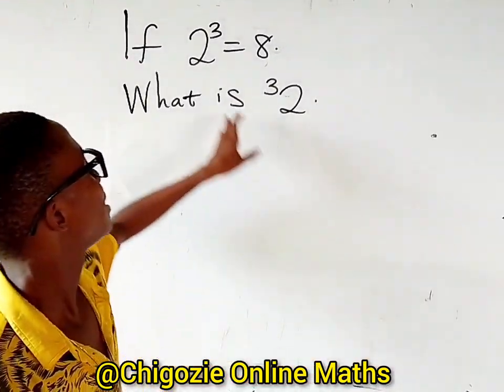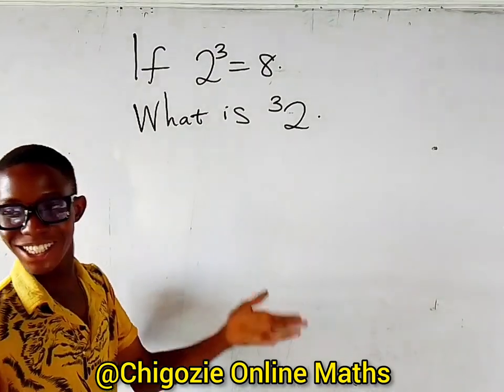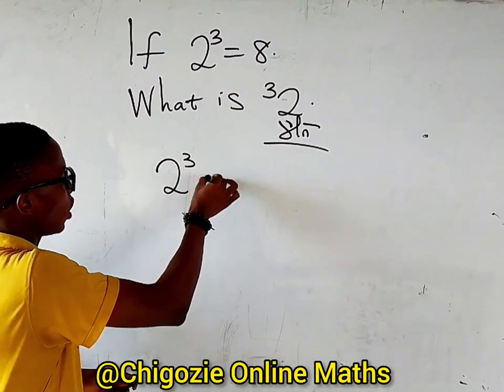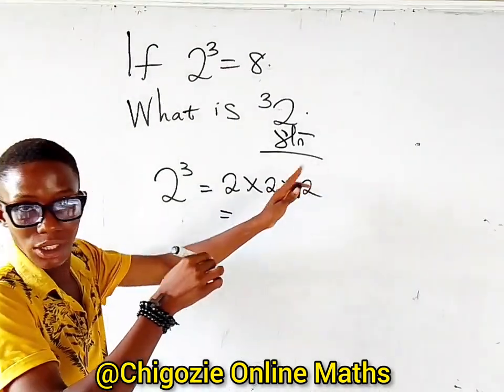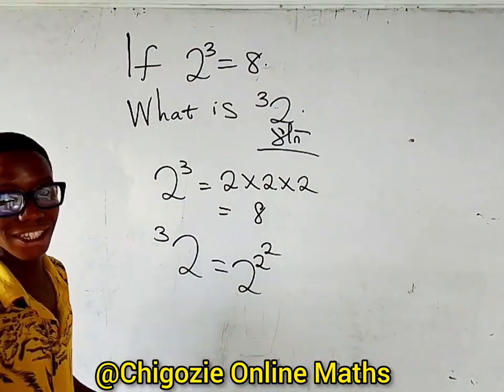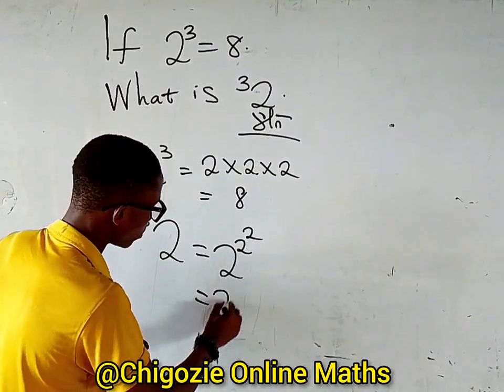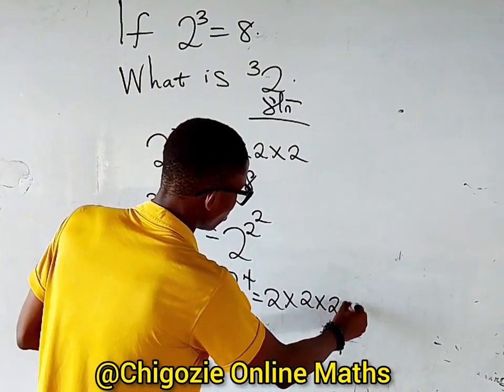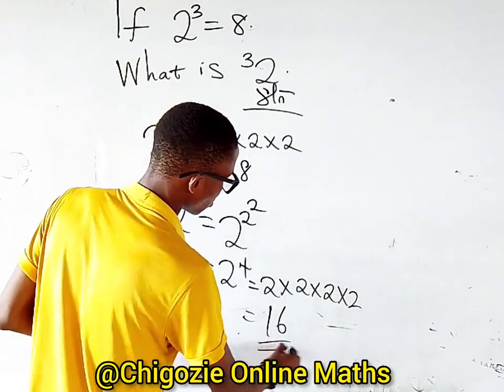Tetration Explained in 5 Minutes — The Power Tower Function!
In this video, I break down a simple example under tetration, the hyperoperation that comes after exponentiation. Step by step, I show you how to evaluate a basic tetration expression and explain the logic behind power towers in a clear and easy way.

If you’re just getting introduced to tetration, this quick example will help you understand how the operation works and how to approach similar questions with confidence.